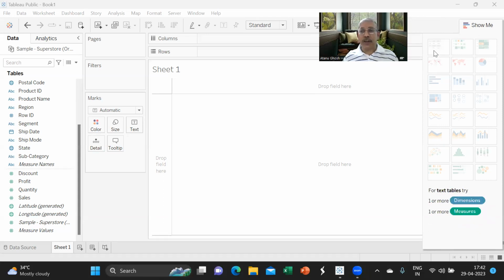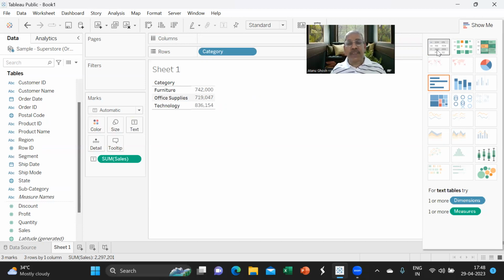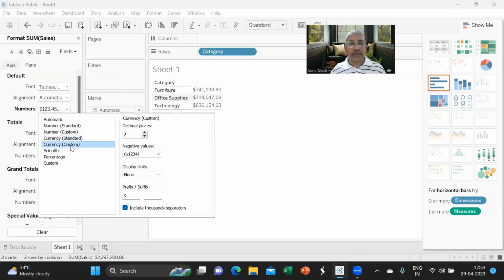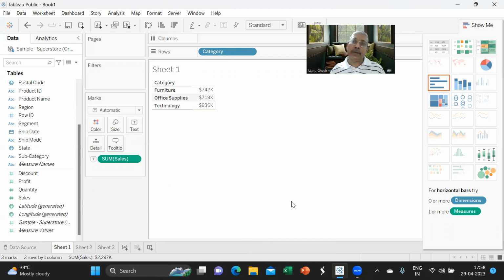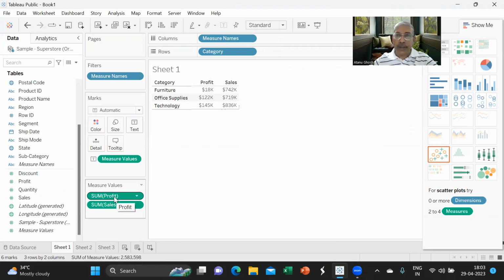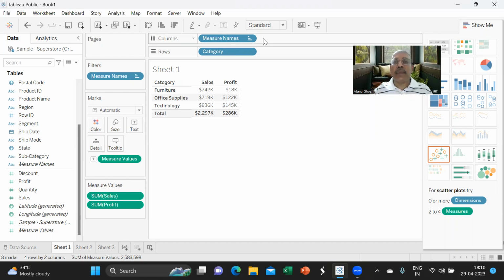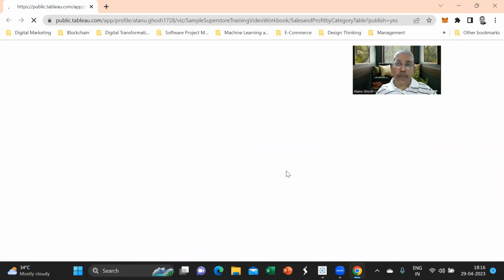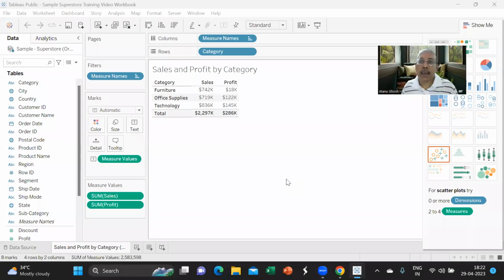Tableau - 2 (Pivot Table)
Data visualisation with Tableau
Pivot Table